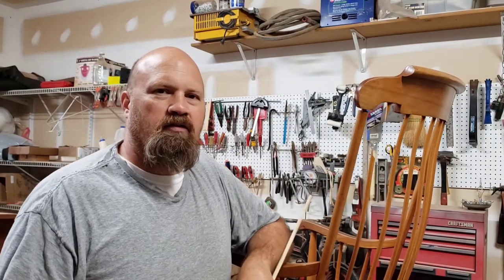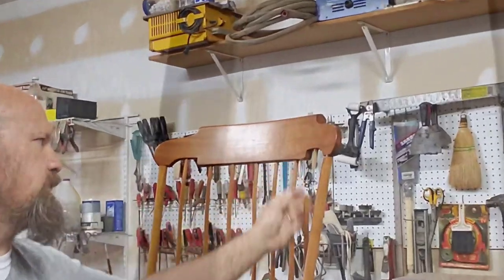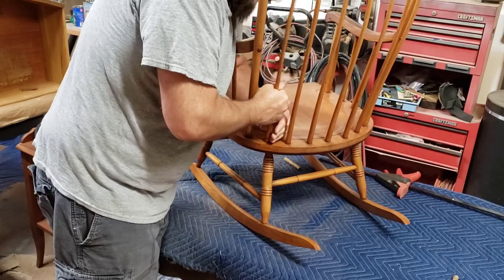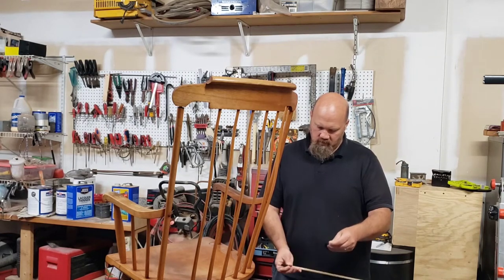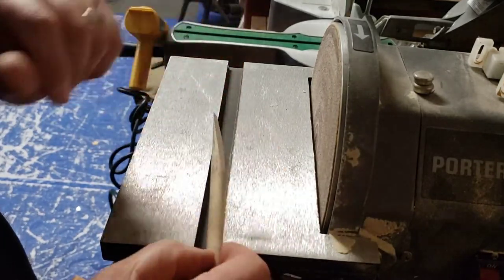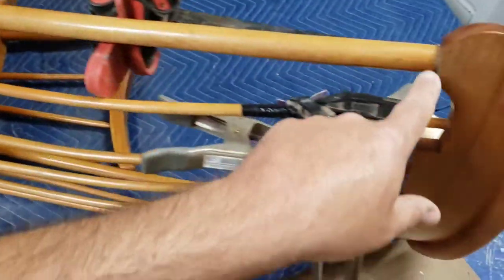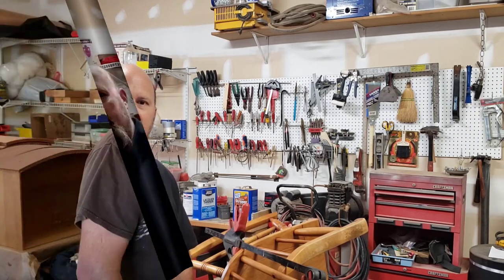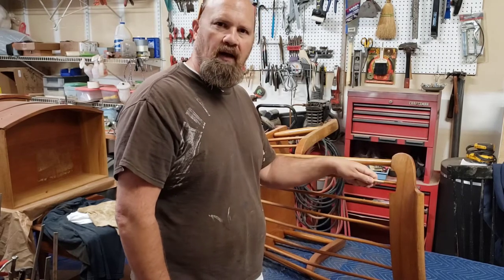How To Repair A Spindle On An Antique Rocking Chair